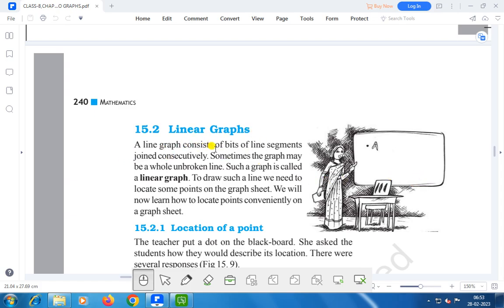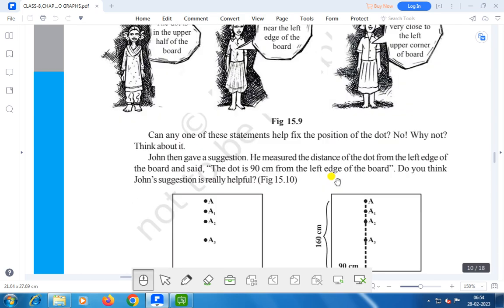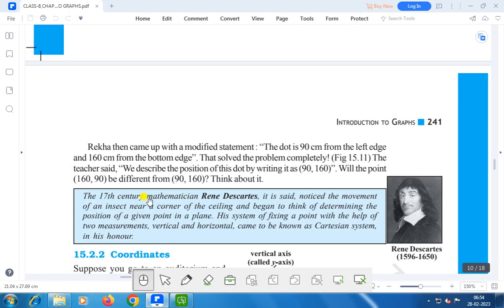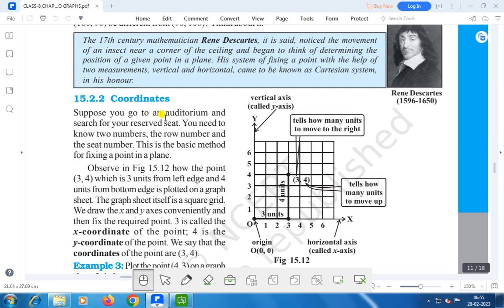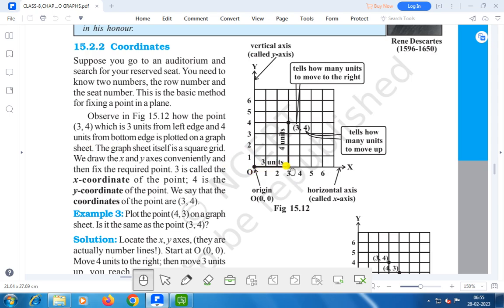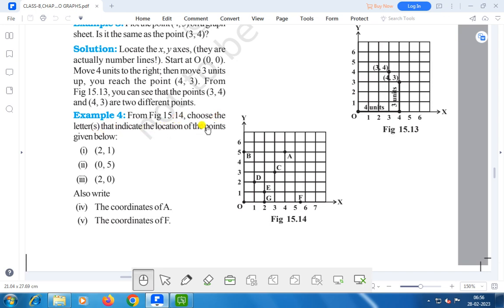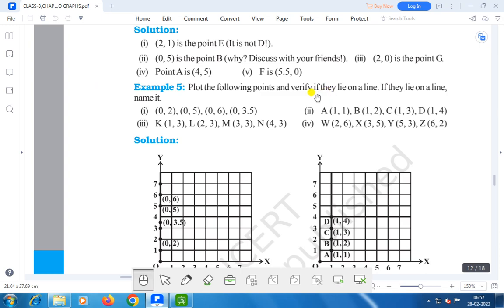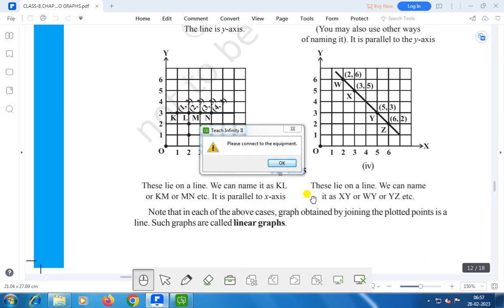EX- ,Q.NO- CHAPTER-15,CLASS-8,,AN INTRODUCTION TO GRAPHS,NCERT,CBSE CBSE EDUCARE